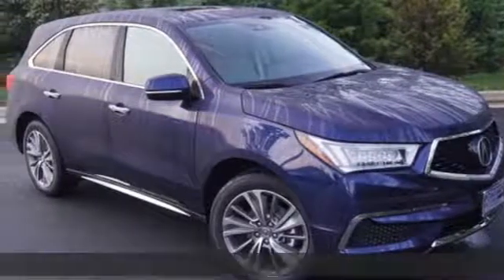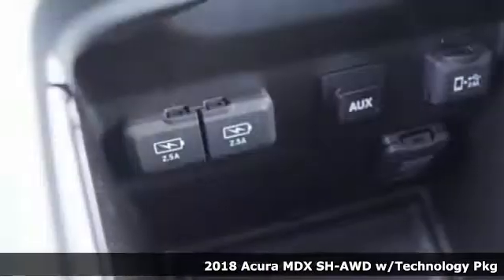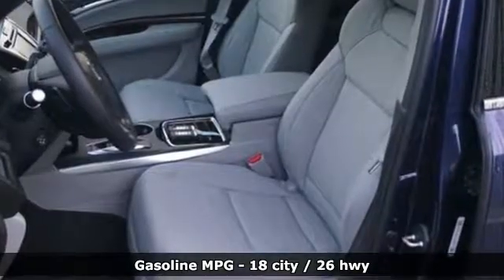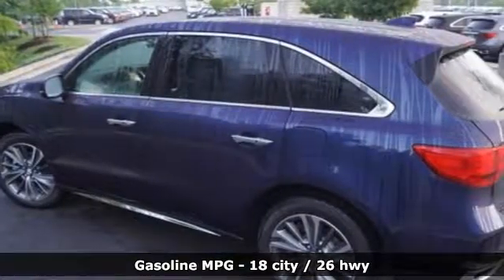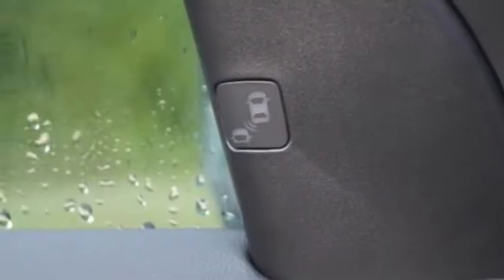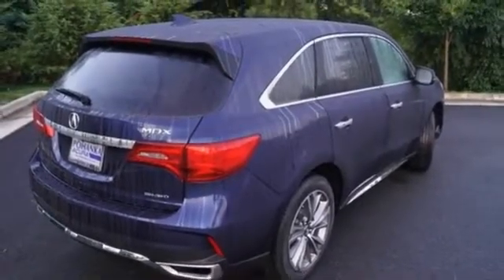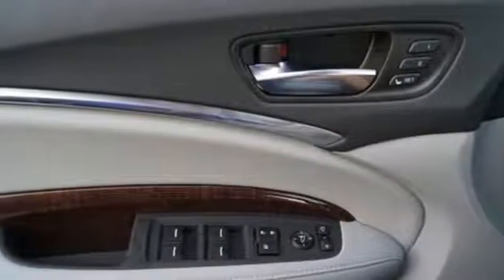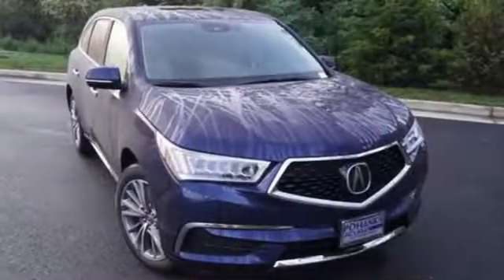New 2018 Acura MDX Arlington VA Acura Washington-DC, DC AJL028652 - SOLD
Year: 2018
Make: Acura
Model: MDX
Trim: 3.5L
Engine: 3.5L V6 SOHC i-VTEC 24V
Transmission: 9-Speed Automatic
Color: Blue
Interior: Graystone
Stock #: AJL028652
VIN: 5J8YD4H55JL028652
Fathom Blue Pearl with leather trimmed graystone interior, heated front seats, third row seating, V6 power, AWD, technology package, navigation, remote start, power moon roof, satellite radio, and much more. brRecent Arrival! 26/18 Highway/City MPG**brbrbrAll prices exclude taxes, title, license, and dealer processing fee of $699.00. Published price subject to change without notice to correct errors or omissions or in the event of inventory fluctuations. All features not on all vehicles. Vehicles shown are for illustration purposes only. MPG is based on 2016 EPA mileage ratings. Use for comparison purposes only. Your actual mileage will vary, depending on how you drive and maintain your vehicle, driving conditions, battery pack age/condition (hybrid only), and other factors. MPG is based on 2017 EPA mileage ratings. Use for comparison purposes only. Your mileage will vary depending on driving conditions, how you drive and maintain your vehicle, battery-pack age/condition (hybrid only), and other factors.

Address:
13911 Lee Jackson Highway